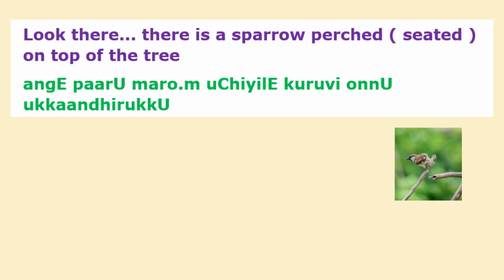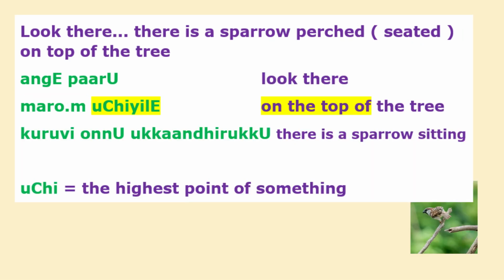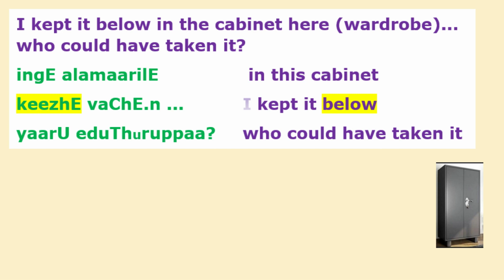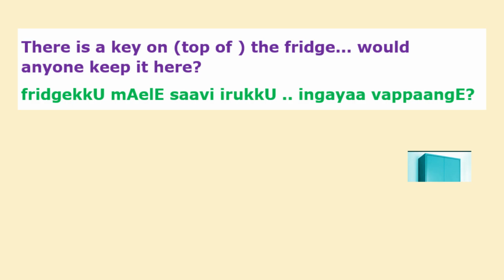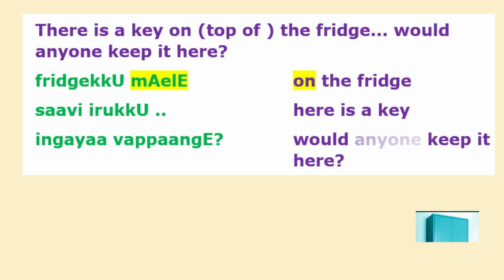LEARN TAMIL 134 - " LEARN INTERESTING VOCABULARIES SUCH AS OVER, UNDER, ON TOP ETC WITH PHRASES"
Check the  entire playlist for an immersion into the language.